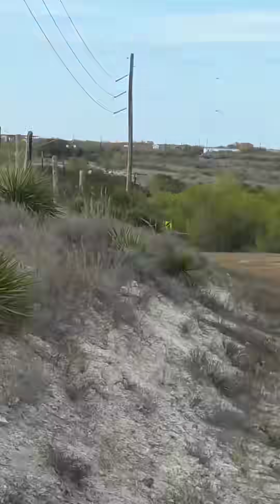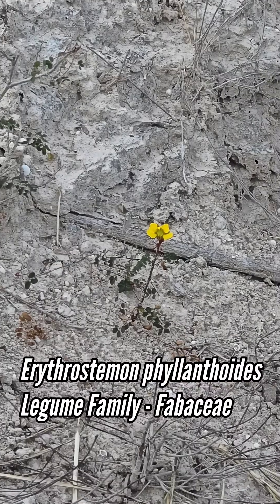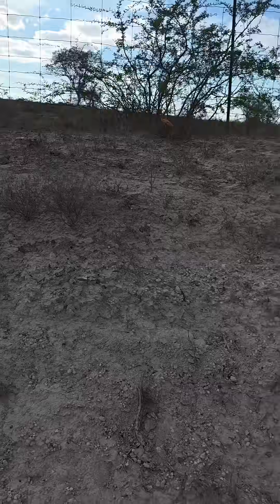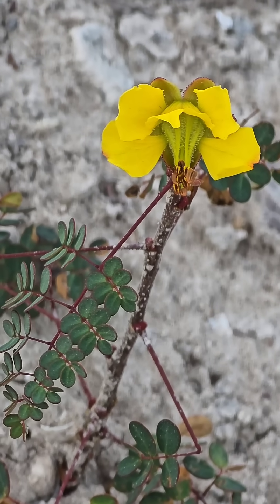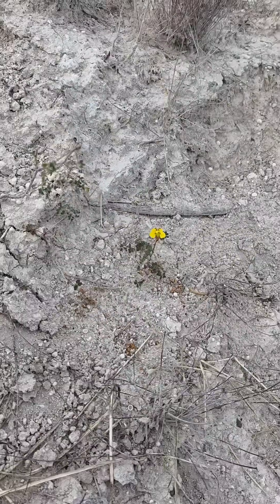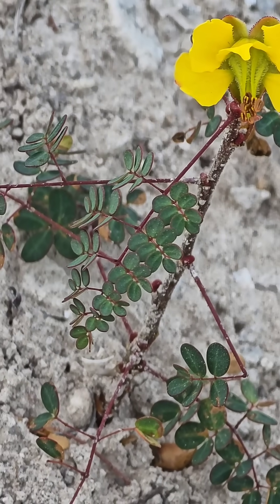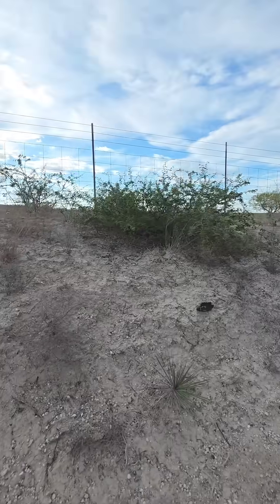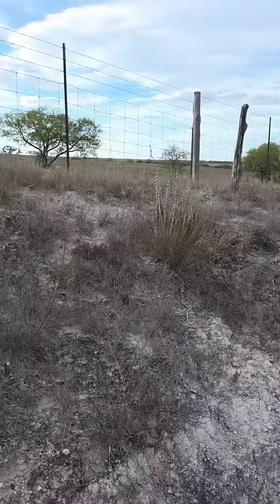Endangered Plants near Corpus Christi!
Rants about Grizzled Old Bastards at the Railroad, the Selena statue in Corpus Christi and the very rare Erythrostemon phyllanthoides ...

This is a very rare plant that grows on some brutal and quite gnarly calcareous "marl" soil formations in Live Oak County, Texas along with Blackbrush (Vachellia rigidula), Yucca constricta,  Liatris punctata, Leucophyllum frutescens (aka "Cenizo"), and Gutierrezia texana (Asteraceae).

I could have spent two more hours here. I love gnarly ass brutal soils like this and the cool plants that have evolved to tolerate them.

Be sure to visit the Selina statue in corpus Christi for fcks sake.